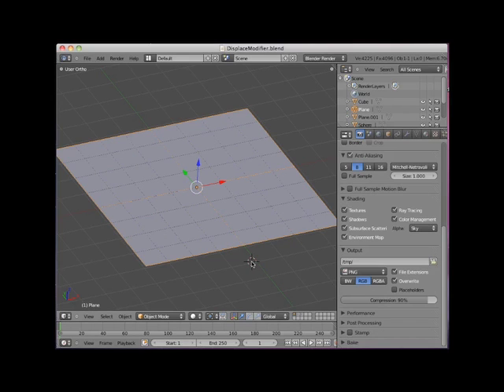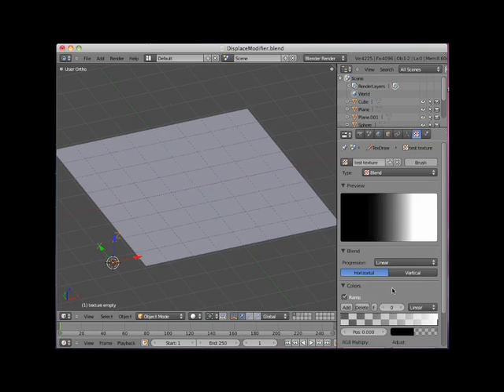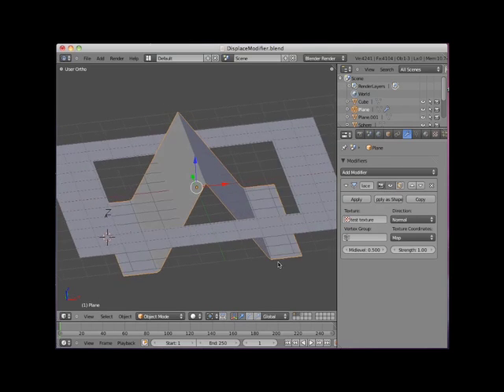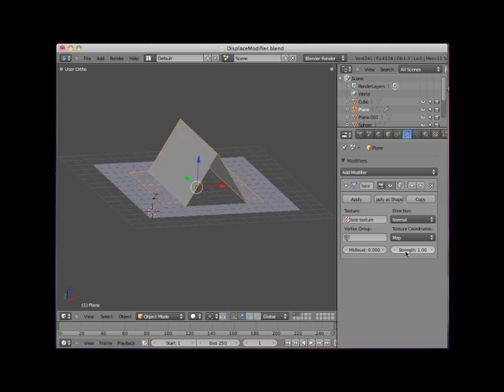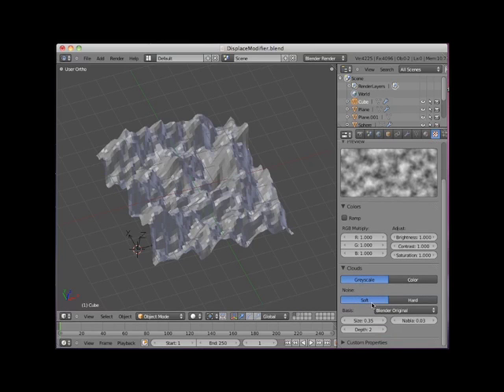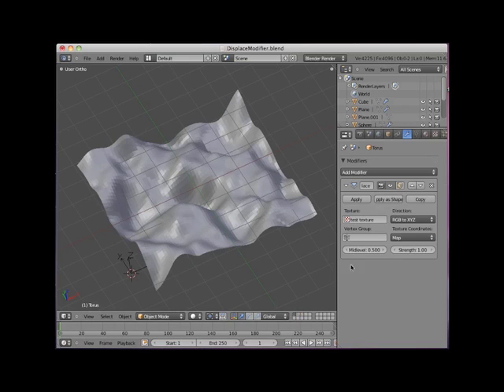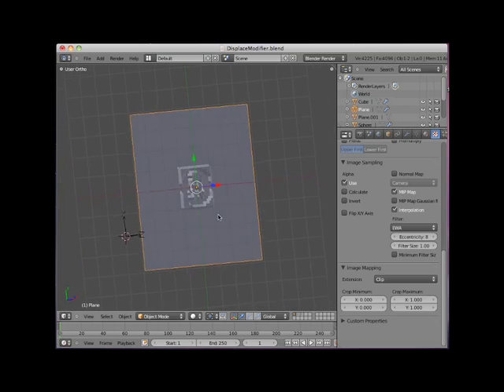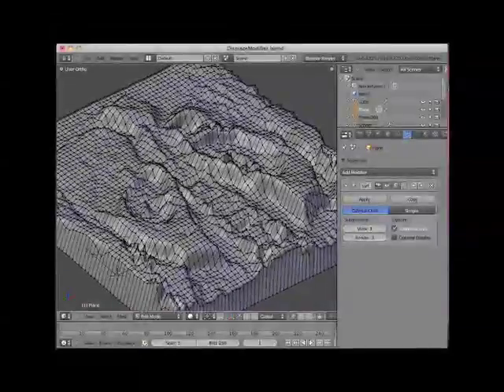Blender, Lesson 08 08 DisplaceModifier -Neal Hirsig